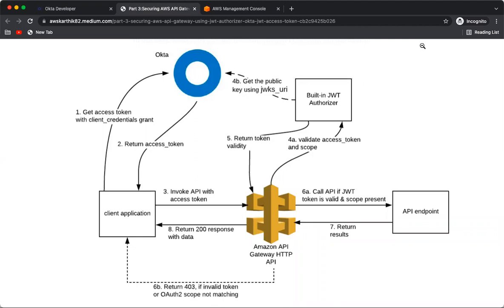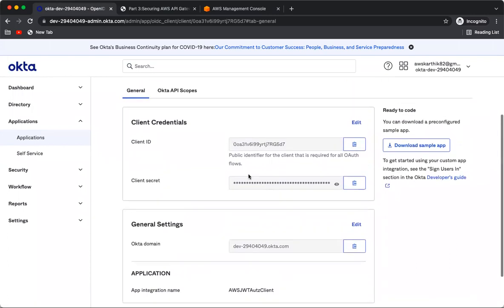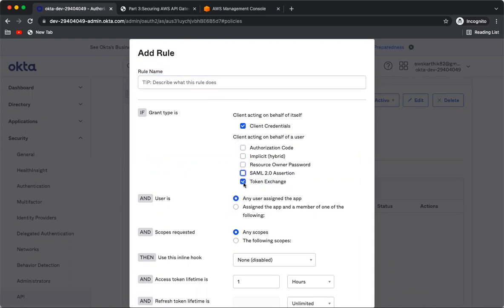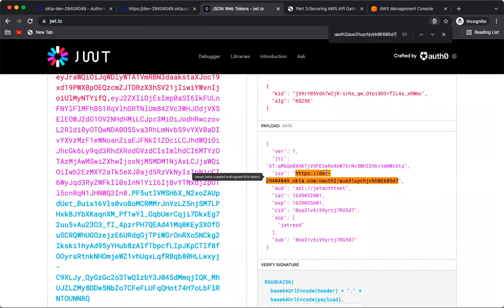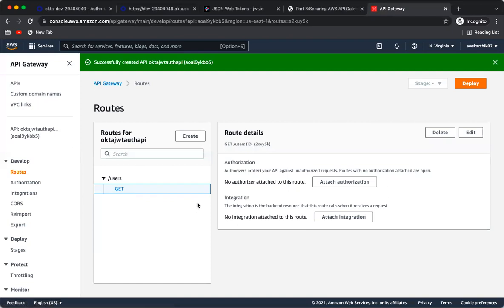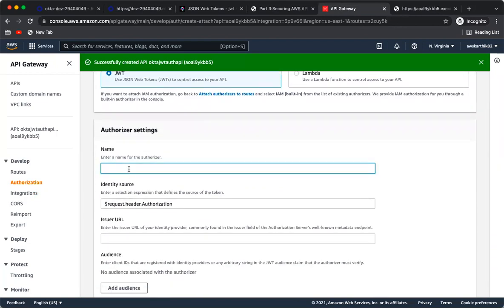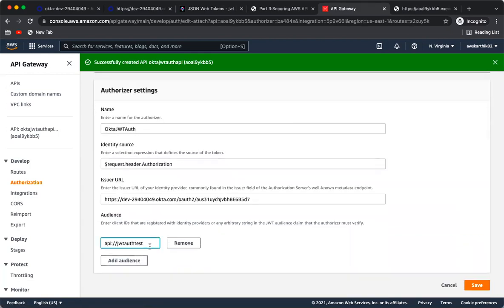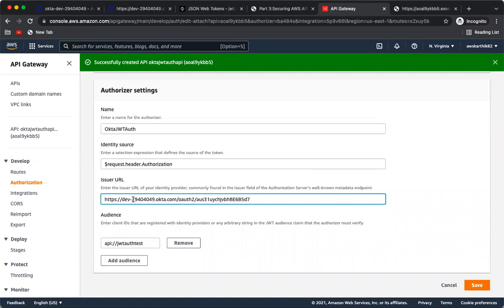How to integrate Okta with AWS API Gateway JWT Authorizer?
This video explains how to generate a JWT Access Token using Okta and use that token to Authorize API endpoints hosted in AWS API Gateway.
Refer this blog for step-by-step instructions